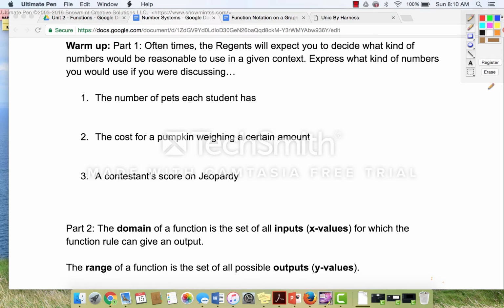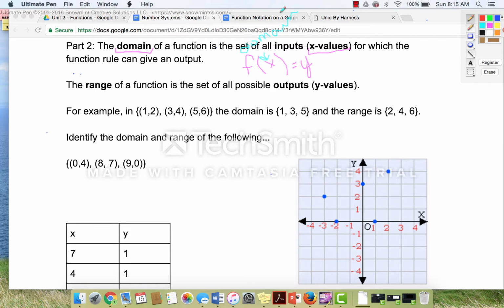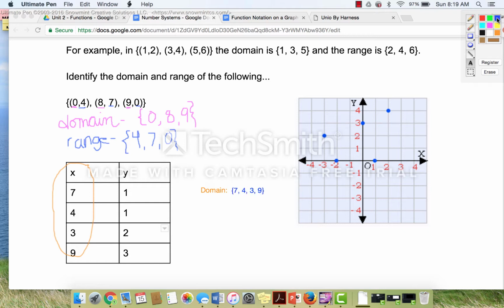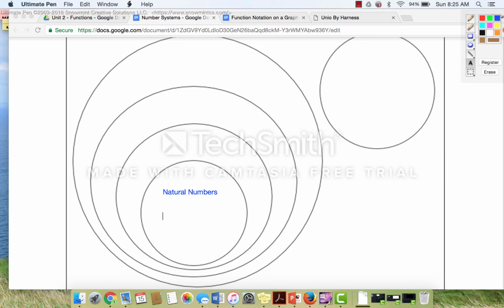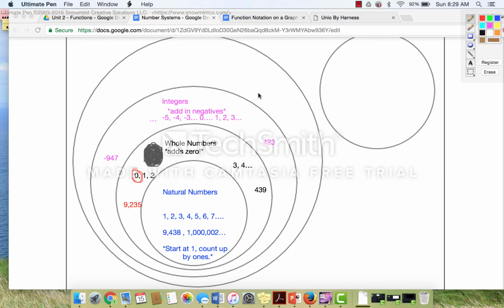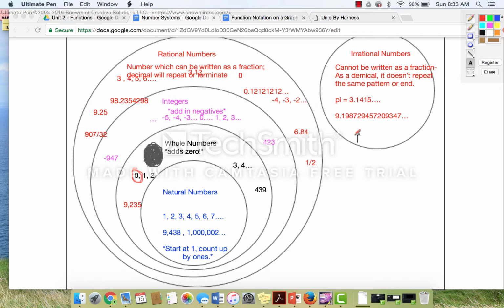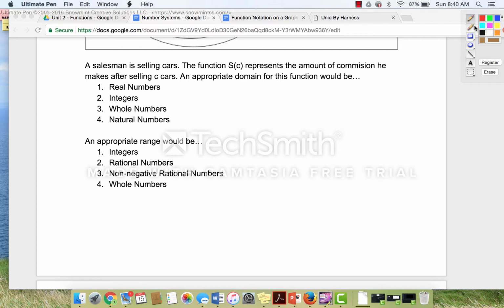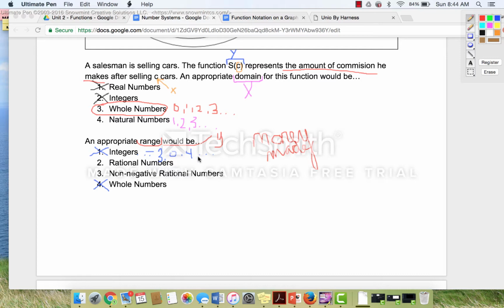Introduction to Domain and Range